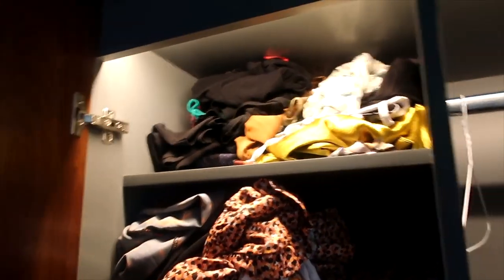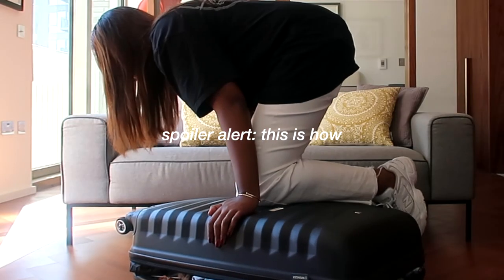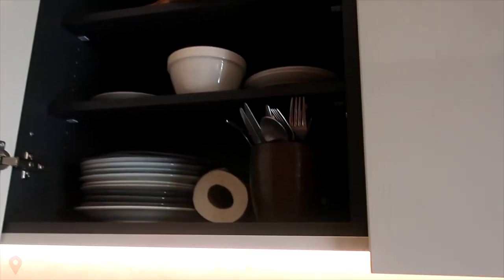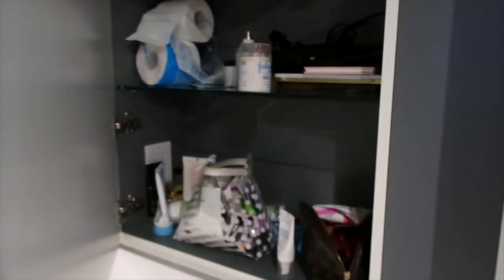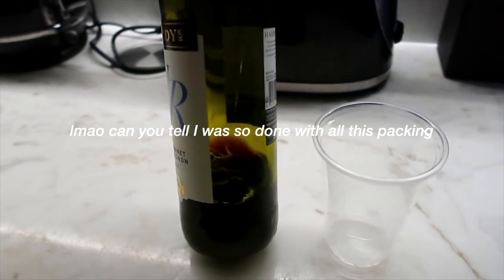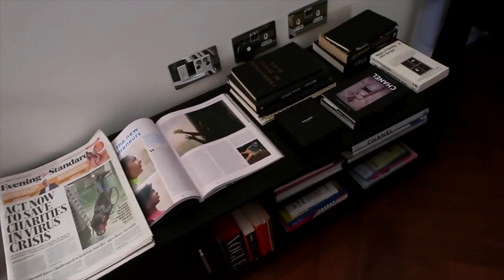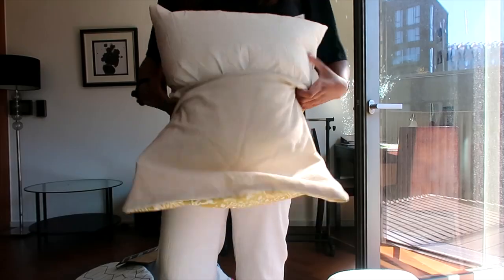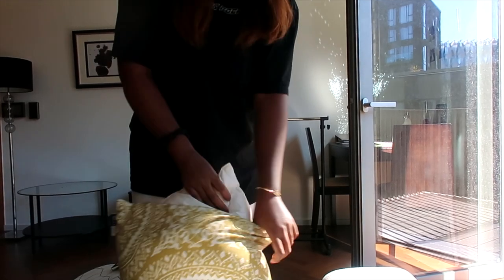MOVING OUT VLOG | officially moving out of my university apartment!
✩ moving out of my university apartment (vlog) ✩

today's video is my move out vlog from my university / college apartment ! the end of such a wonderful era, but i'm SO excited for the next chapter..